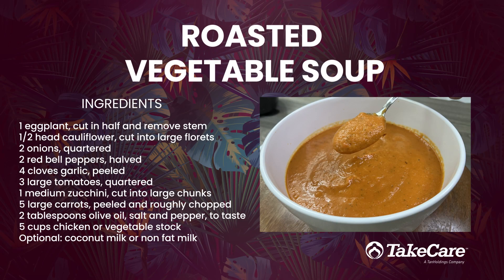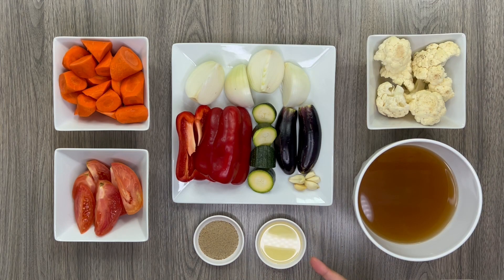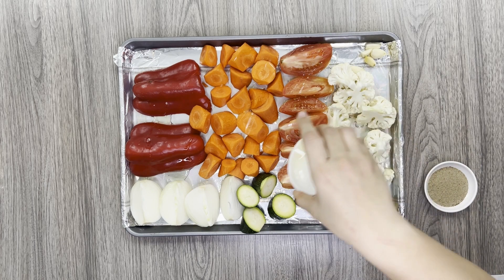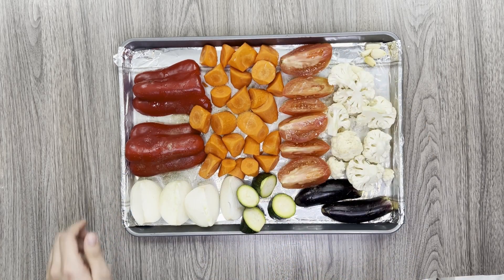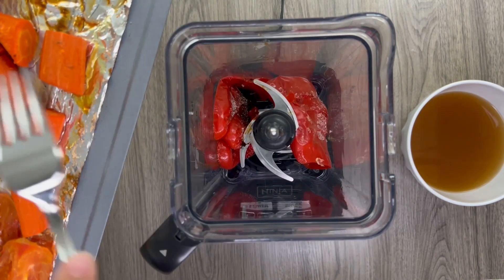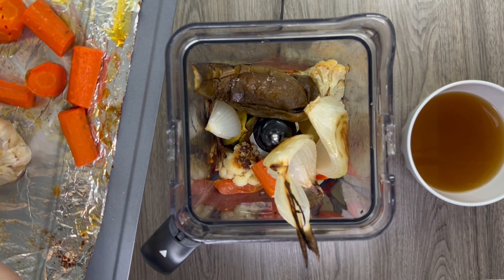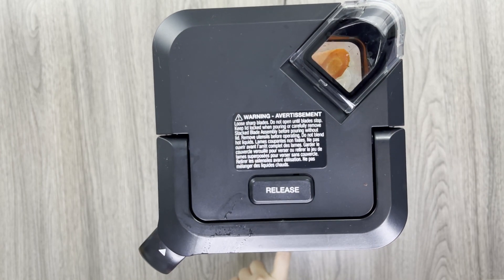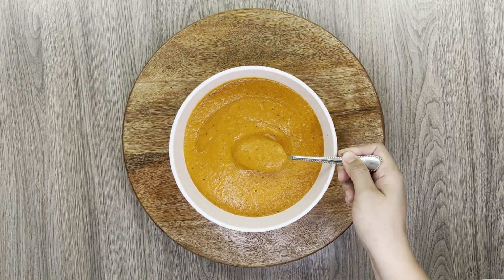How to Make Vegetable Soup • TakeCare Wellness